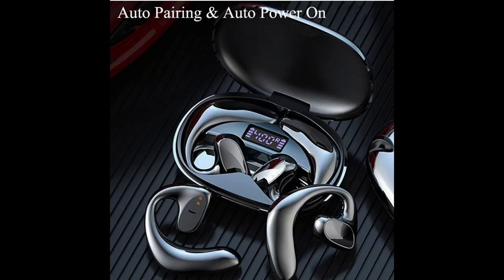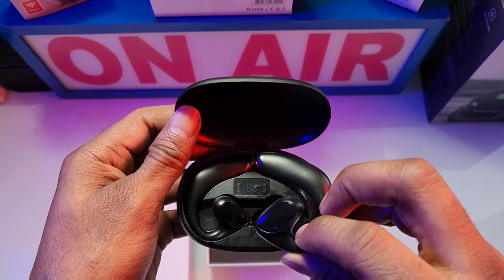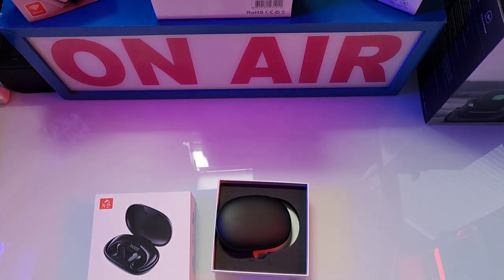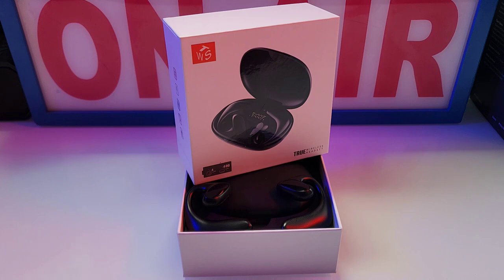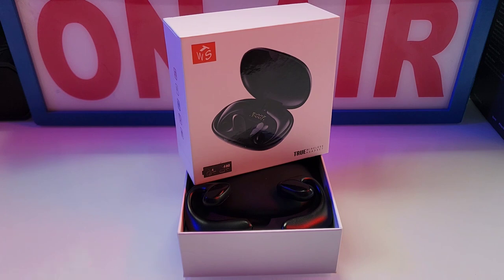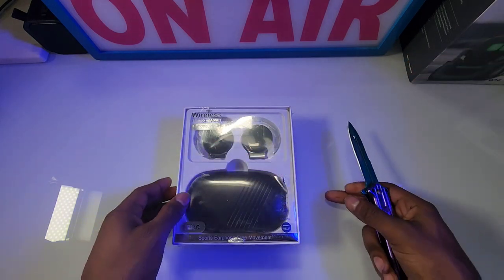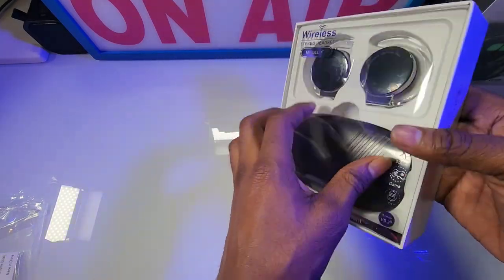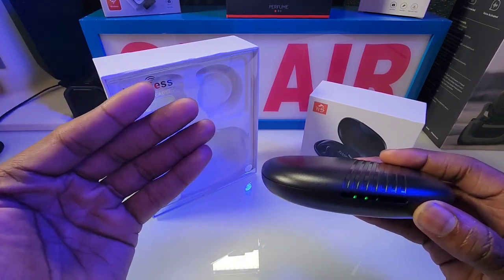WiFamTon Wireless Bluetooth Headphones Review by Slick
Features & details

★ Open Ear Bluetooth Headphones ★ It can avoid wearing discomfort caused by in-ear or over-ear headphones, and keep the inside of the ear canal clean and hygienic, you can also hear the outside sound when listening music by this headpahones. This bluetooth headphone come with a 300mAh charge case, one time charge can play 5-7 hours, 2 earbuds total playing time is about 36 hours

★Auto Pairing & Bluetooth Connection ★ When take off the wireless earbuds from charging case, it will automatically power on , and will automatic pairing the each other, there will have noticed voice "Pairing". After two earbuds pairing success, then can use cellphone bluetooth to connect earbuds. After first tiem bluetooth connection, then earbuds will automactically connect with bluetooth after take off the battery case

★Touch Control & Language Change★ This wireless bluetooth headphone is controlled by touch. Touch 1 time for pause or play music. Touch right earbuds 2 times to volume increase, touch left earbuds 2 times to decrease volume. Touch left earbuds 3 times for next song, touch right earbuds 3 times for last song..Language change: cancel or close the earbuds bluetooth connection from cellphone, then fast touch earbuds 2 times, it will change language.

★ Outstanding Sound Quality & Clear Calling★ The music output is HD stereo audio that will make high class listening enviroment, and the sound is very clear without any noise because of noise cancellation technology. The headphone has microphone that you can use it make calling and can hear the sound very clear.

★Free Replacement within 30 days: ★ We will send you one new same product if the earbuds be damaged or not workwhen it arrived, orcan not be charged or can not connect with bluetooth, or earbuds can not pairing, earbuds can not work after used some times.

Features & details

★50H Playing Time & HD Stereo Sound ★ The true wireless earbuds come with a 500mAh charge case, it can supply total 50 hours play times for earbuds. The earbuds will give you excellent stereo sound environment, that the heave low bass from the amazing earbuds will act your ears to enjoy the great music.

★ Bluetooth 5.2 ★ This Bluetooth Earbuds use most advanced Bluetooth 5.2 technology. Fast and stable transmission with 3D Stereo Sound and Heavy Low Bass. Noise Cancellation technology can reduce ambient noise and echo, offers Truly Natural, Authentic Sound and Powerful Bass Performance sound no matter in calls or in music time.

★ Outstanding Stereo Sound Quality ★ The bluetooth earphones will ensure that you don’t miss any part or component of your music. The heave low bass from the amazing earbuds is to act your ears to enjoy the great music.The music output is HD stereo audio that will make high class listening enviroment, and the sound is very clear without any noise because of noise cancellation technology. The sound output of our wireless earbuds earphones meet the recommended health standards.

★ Button Control★ This Bluetooth headphones is controlled by button. Press the button 1 click to pause or play the music, 1 click button to answer or shut off the call. left headphone 2 clicks button to decrease volume, right headphone 2 clicks button to increase volume. Left headphone 3 clicks for last song, right headphone 3 clicks button for next song. 4 clicks button to turn on or off the ear hook light.